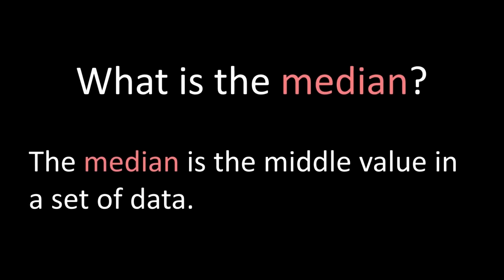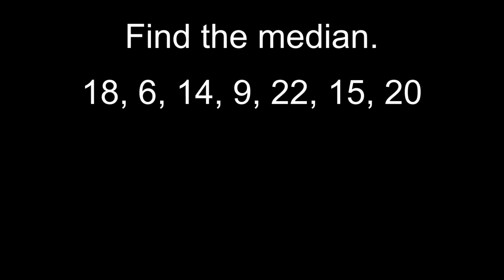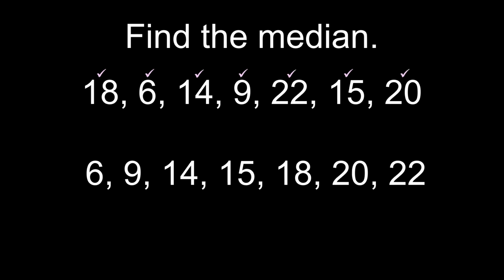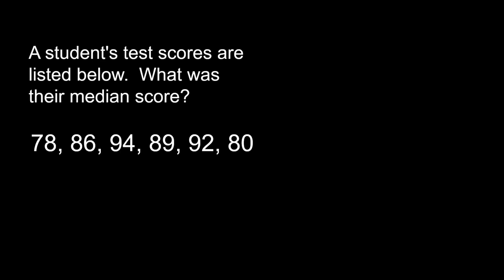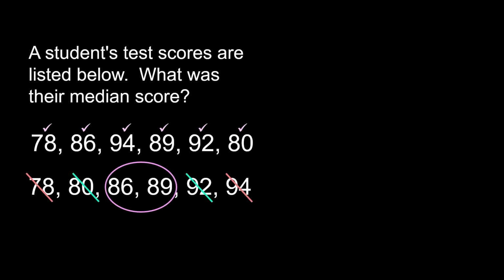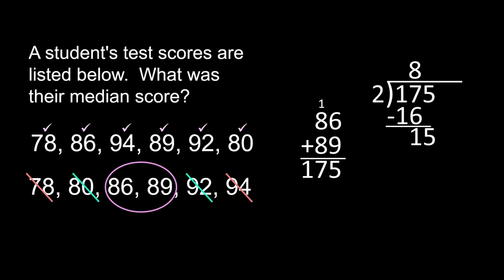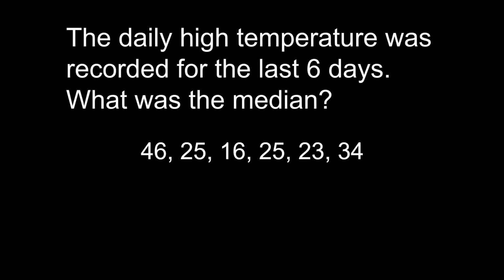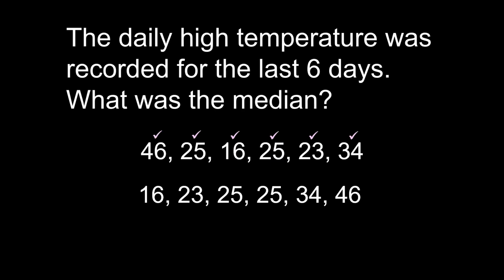Finding the Median | How to Find the Median | Ziva Math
Welcome to Finding the Median | How to Find the Median by Ziva Math.  What is the median?  This video will teach you how to find the media of a data set.

00:00 Introduction
00:08 What is the Median
00:36  Find the Median
1:41 Finding the Median
03:25 How to Find the Median